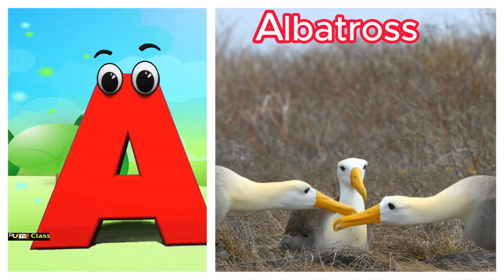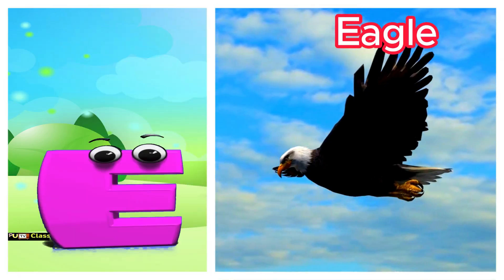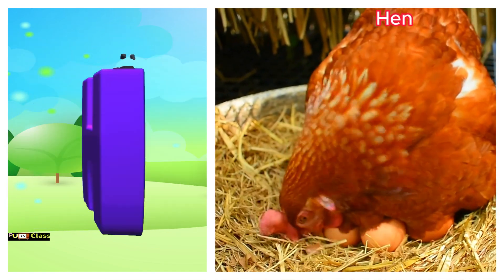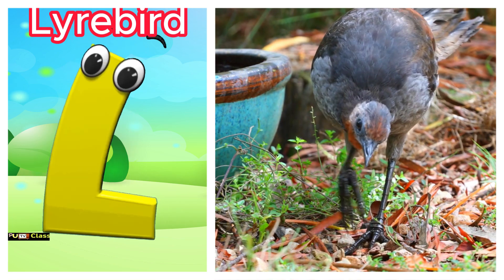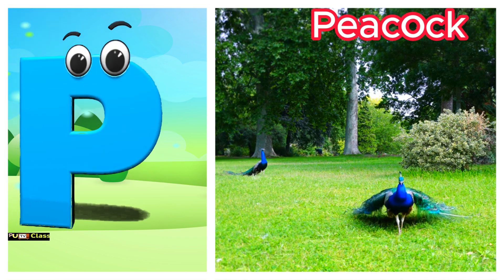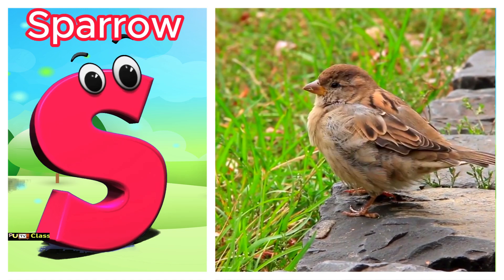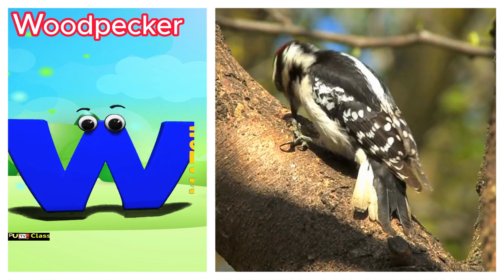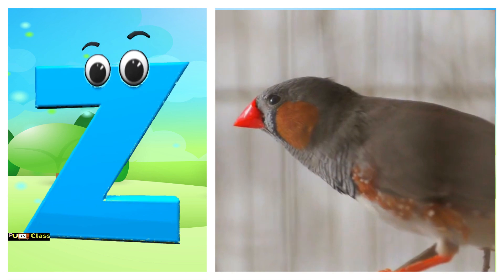Birds song | phonic for Kid | baby Song | Sound nursery song